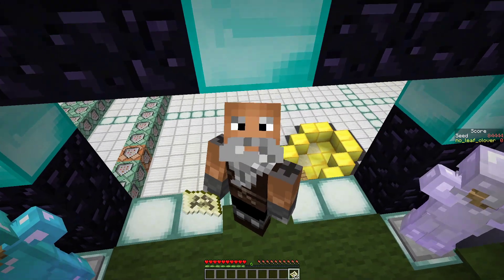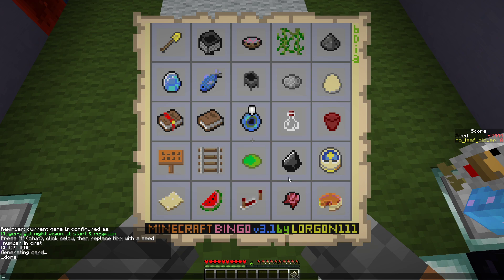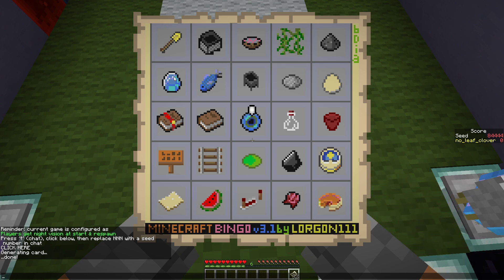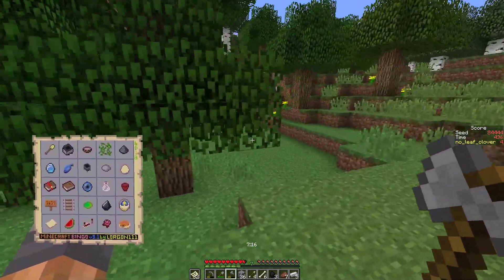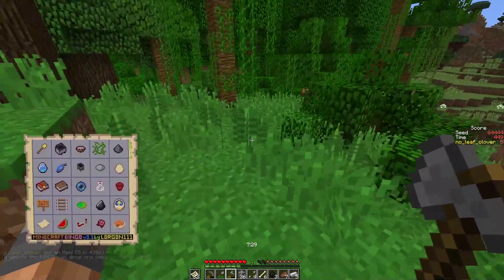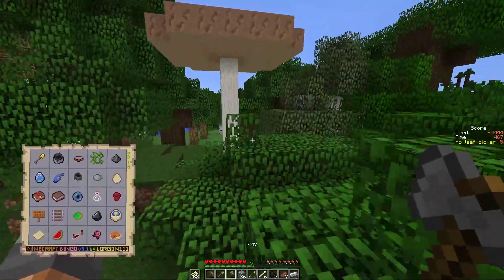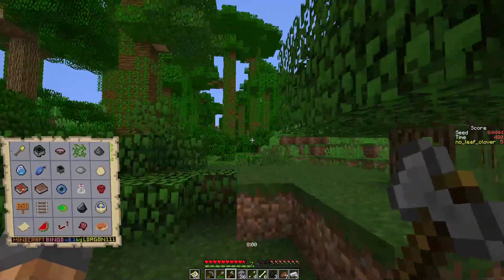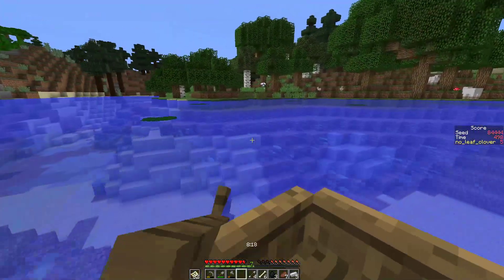Minecraft Bingo 3.1 - Seed 84444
Minecraft Bingo 3.1 is a map by lorgon111!  This is the points seed for this week, seed 84444. The goal is to get as many items on the card as possible within 25 minutes.